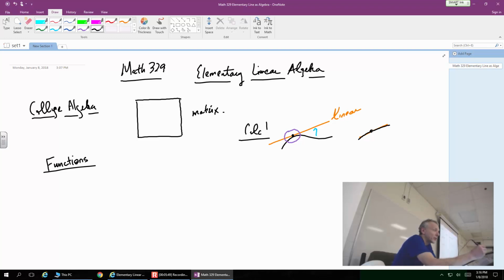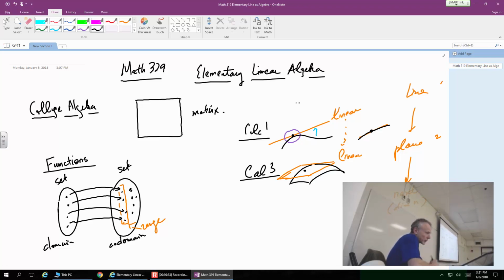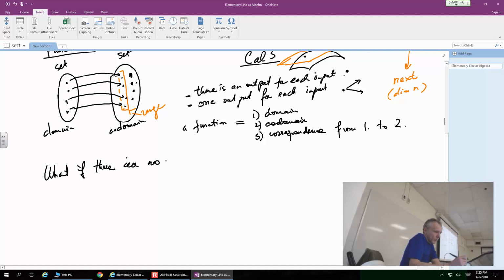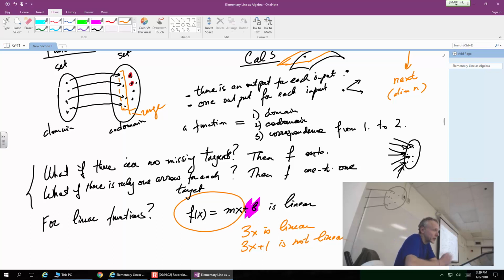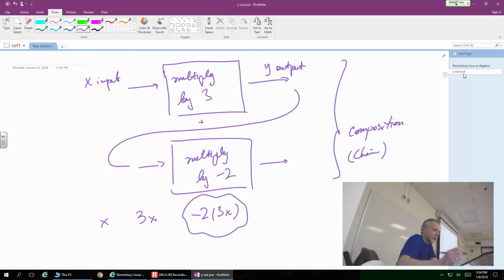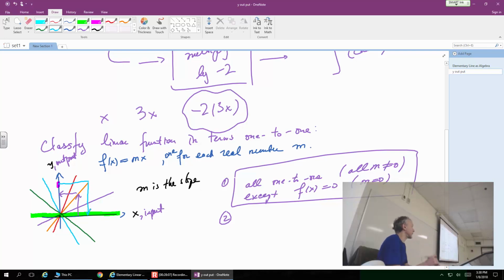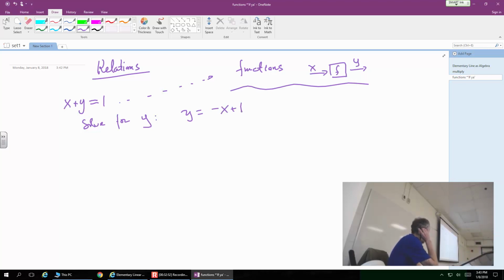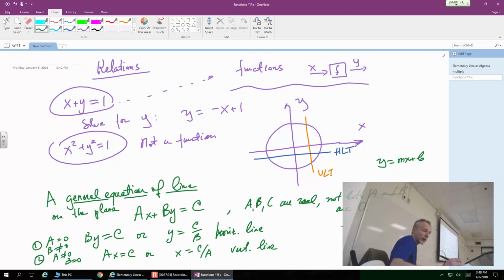Linear functions in dimension 1 -- Elementary Linear Algebra